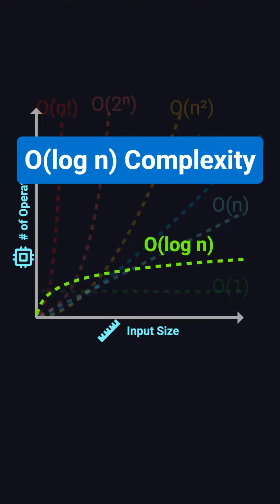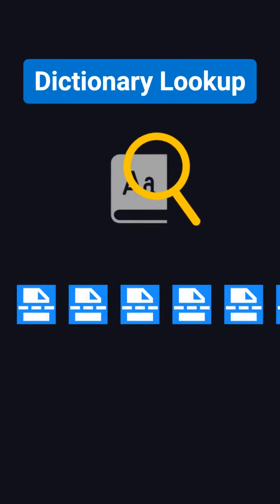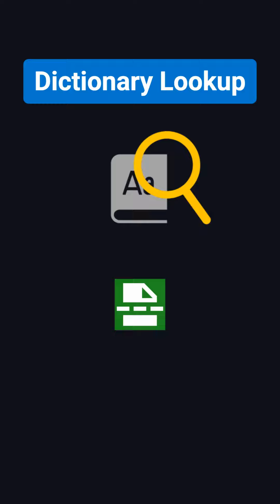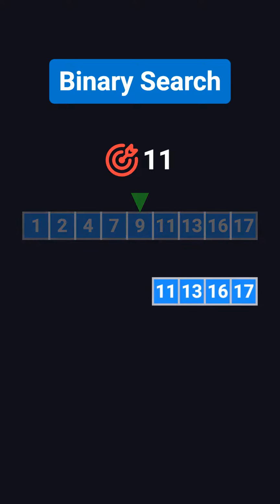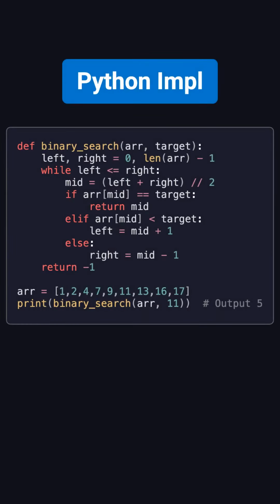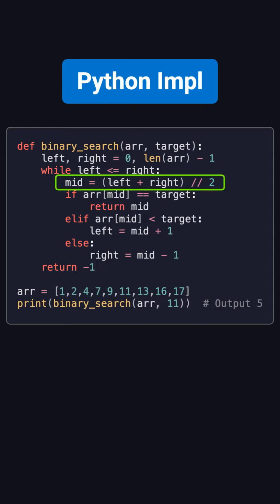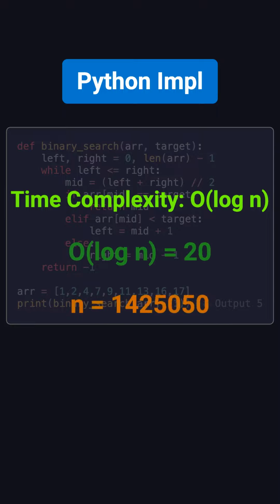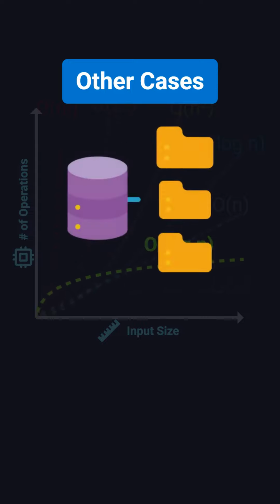O(log n) Explained Simply | Binary Search & Time Complexity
What does O(log n) really mean? 🤔
In this video, you’ll learn how logarithmic time complexity works using binary search, and why it’s one of the most efficient algorithms in computer science.
📌 In this video: ✔ What O(log n) means
✔ Binary search explained visually
✔ Real-life examples (trees, databases)
✔ Why interviewers love this concept
Perfect for DSA learners, coding interviews, and FAANG prep.
🔥 Follow for daily DSA & algorithm concepts!